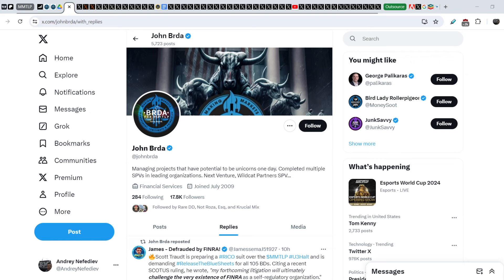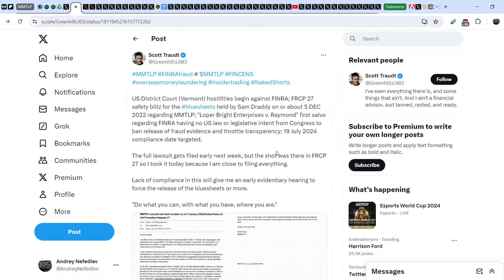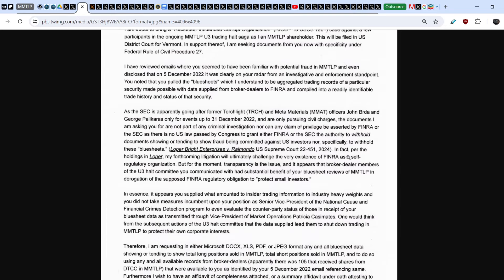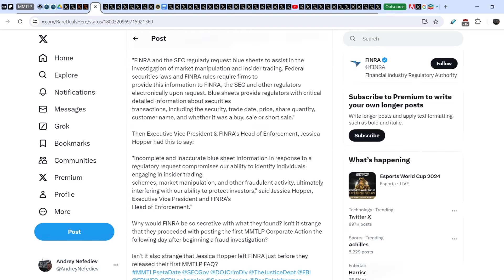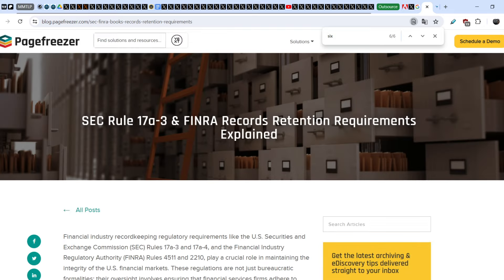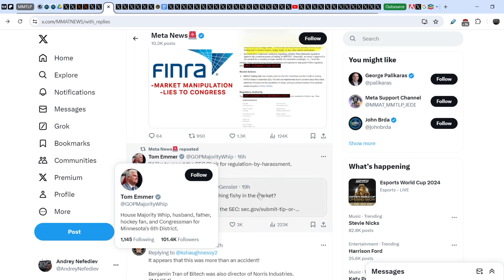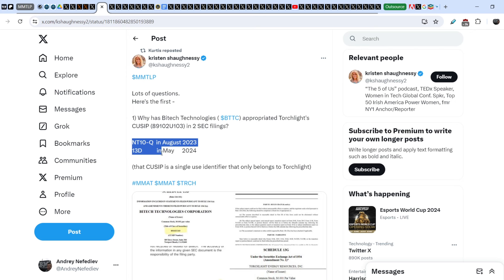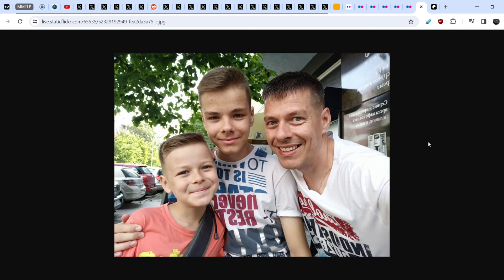MMTLP: New RICO Lawsuit Will Challenge the Very Existence of FINRA! G. Gensler Adds More Deception!